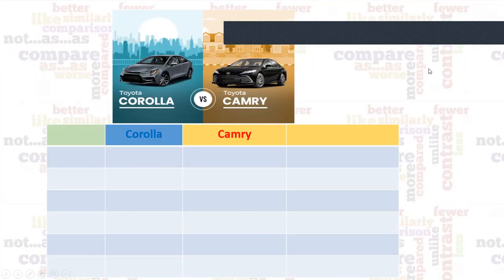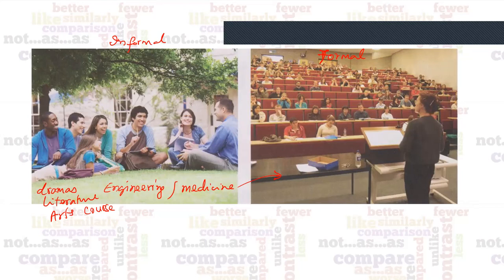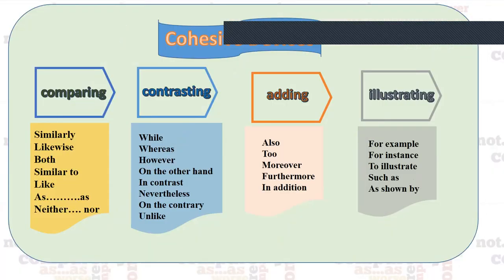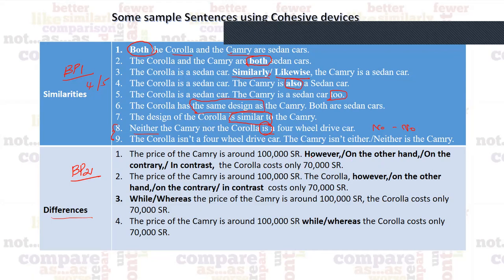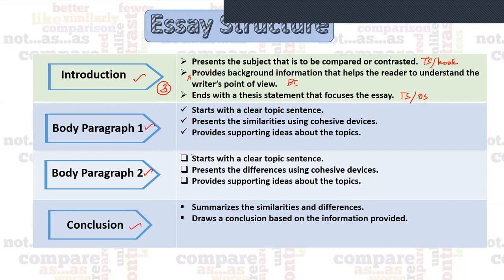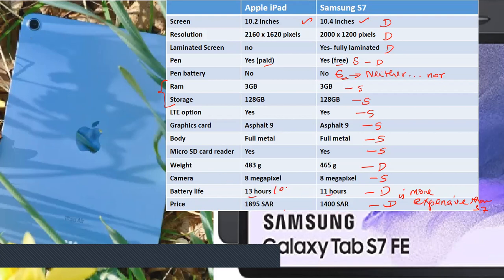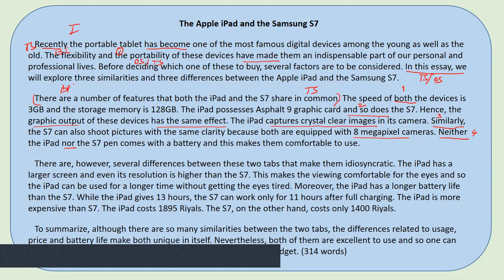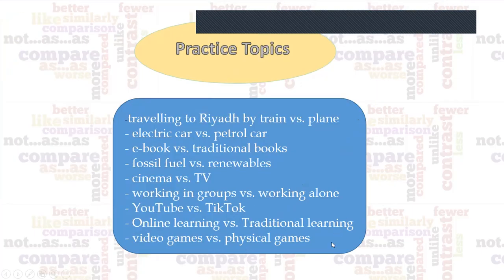How to Write a Comparison–Contrast Essay | Vahid Shahul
Lesson on writing comparison–contrast essays for college learners of English as a second/foreign language.

Based on the book:
Savage, A., Mayer, P. (2012). Effective academic writing (2nd ed.). Oxford.